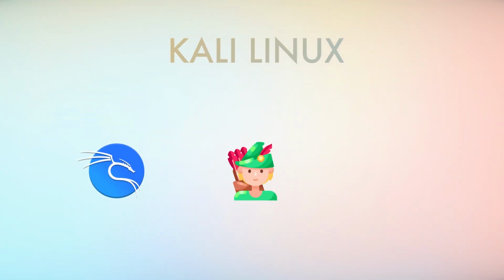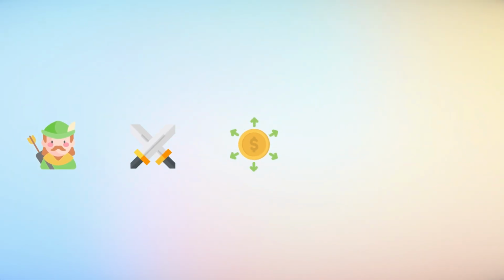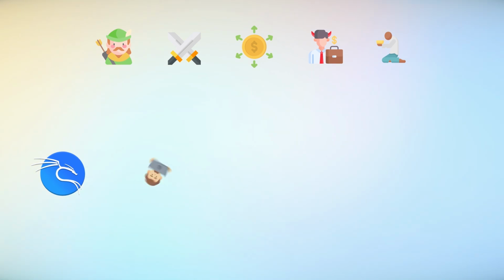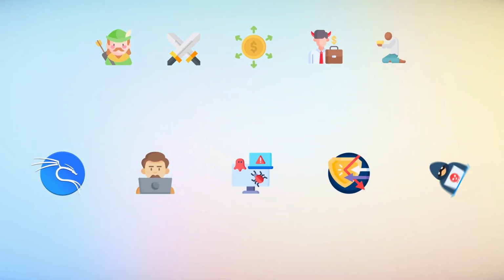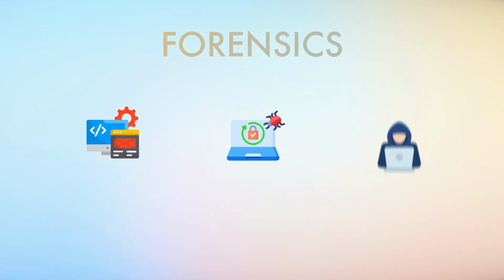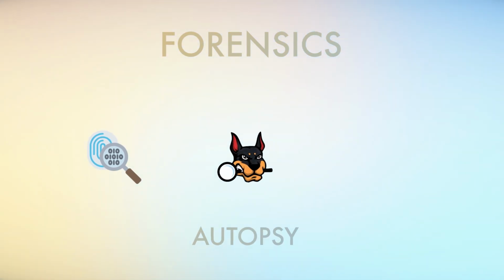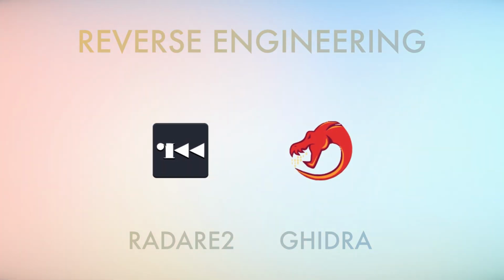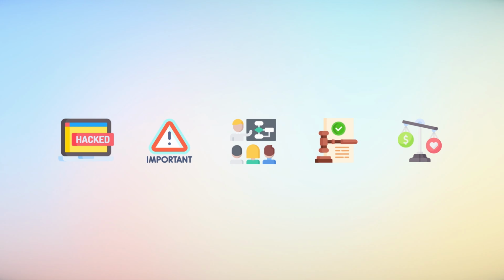Kali Linux for ethical hacking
Kali Linux stands as the supreme open-source platform, empowering professionals worldwide with its comprehensive toolkit, active development, portability across architectures, and a thriving community ecosystem. Whether conducting penetration tests, hardening defenses, or researching emerging threats, Kali Linux is the versatile cybersecurity Swiss Army knife.